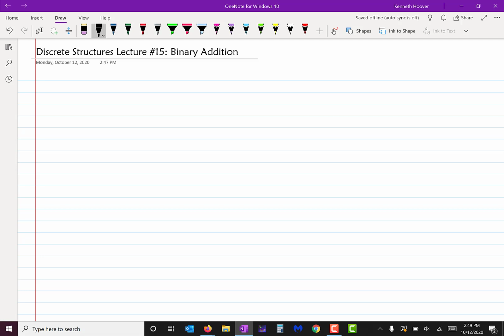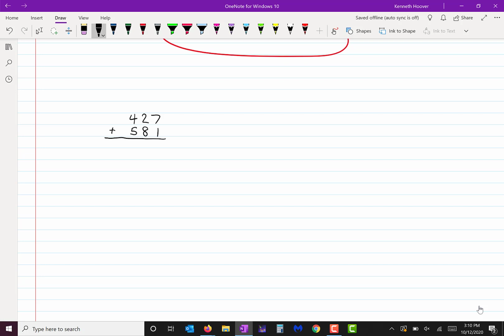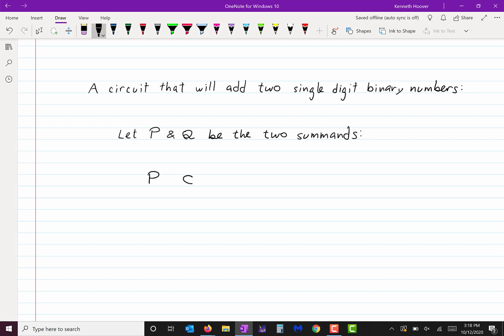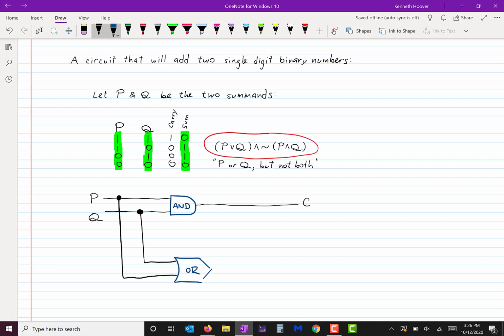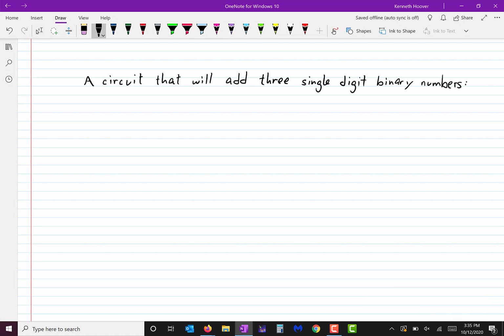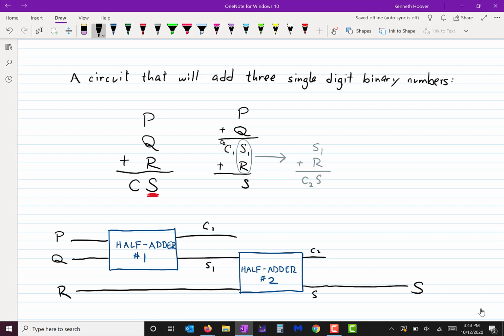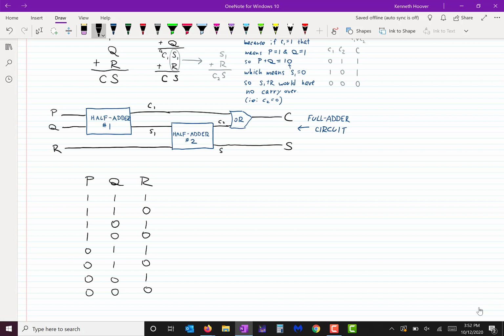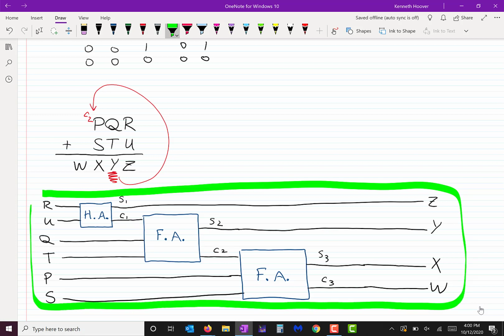Discrete Structures Lecture 15 Binary Addition